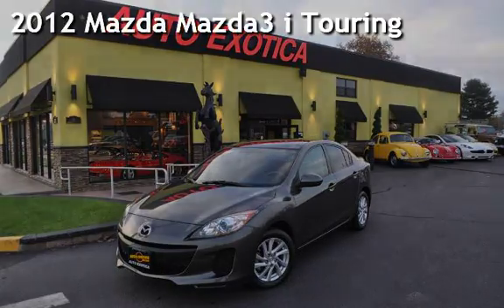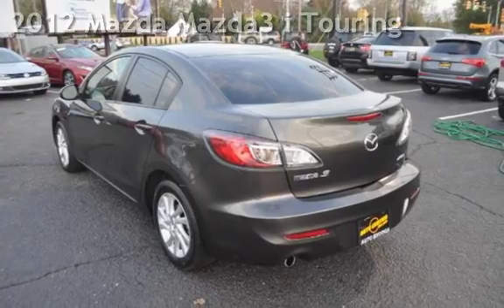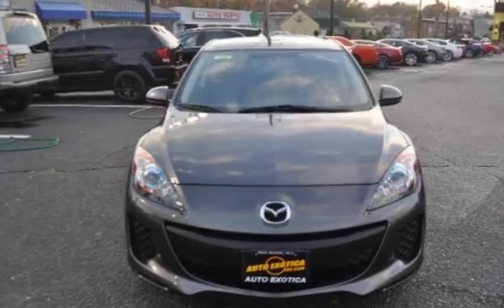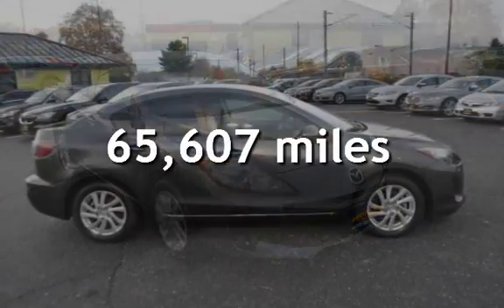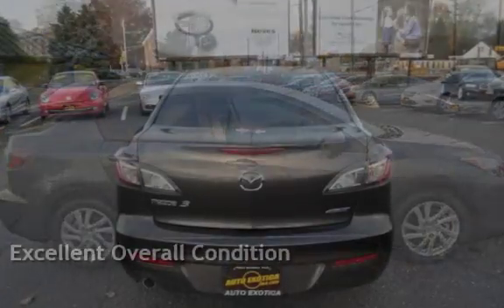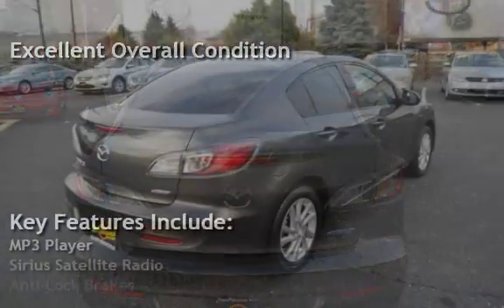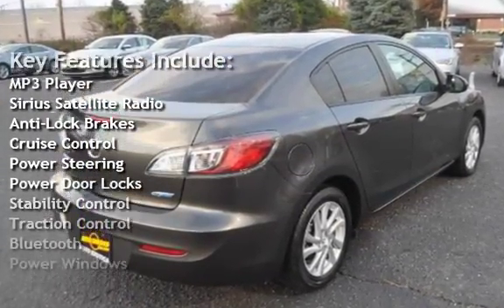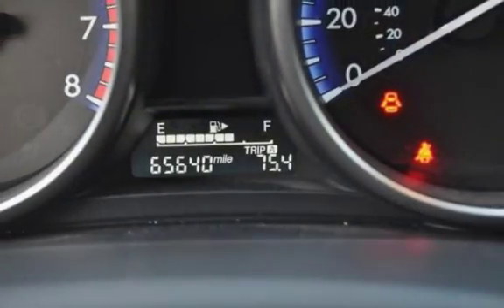2012 Mazda Mazda3 i Touring for sale in RED BANK, NJ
***BLUETOOTH CONNECTIVITY***
***GREAT ON GAS***
***BEAUTIFUL GRAY MICA***
***NICE CLOTH INTERIOR***
*PRICE LISTED IS AN INTERNET SALE PRICE*